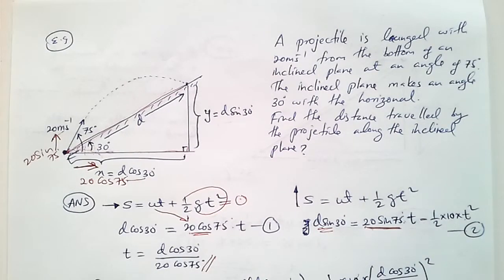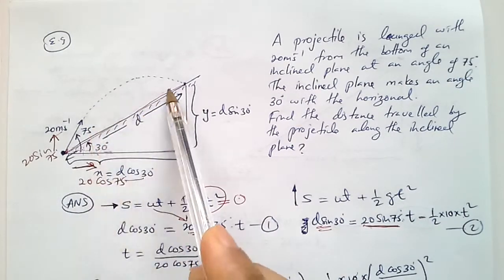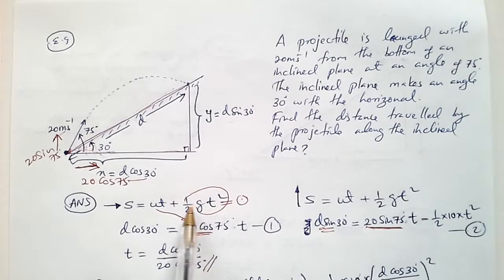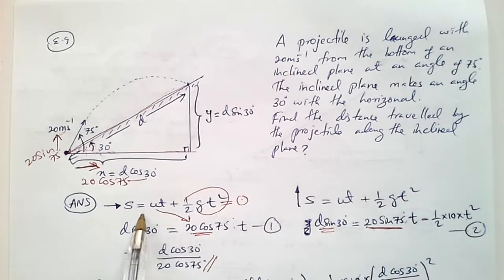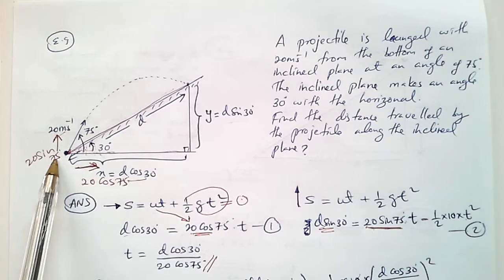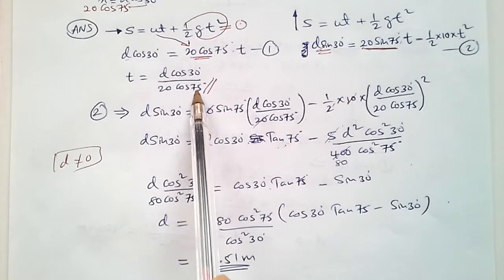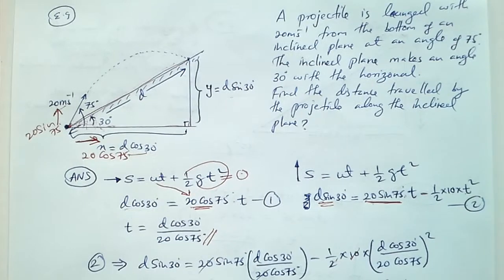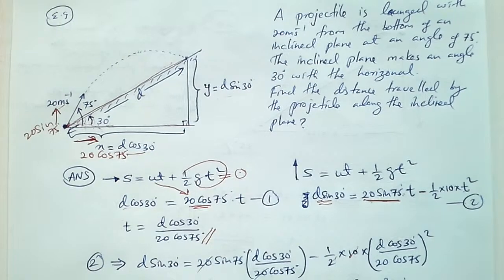Projectile Motion- IB or A Level Physics 8